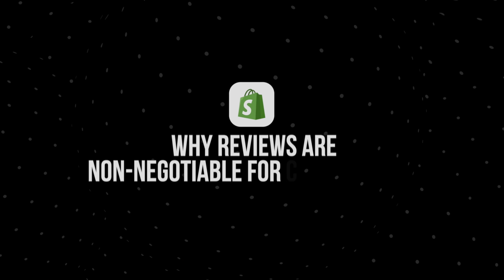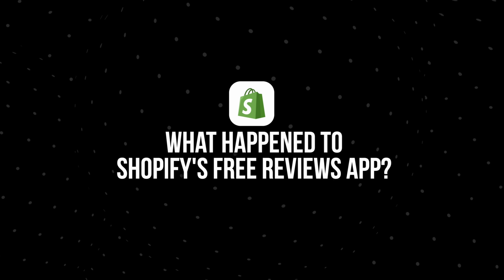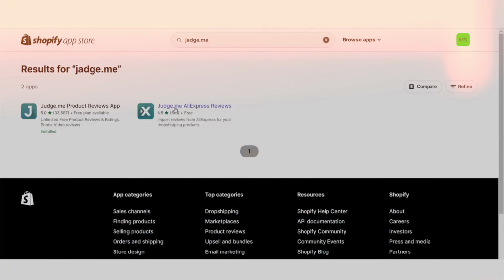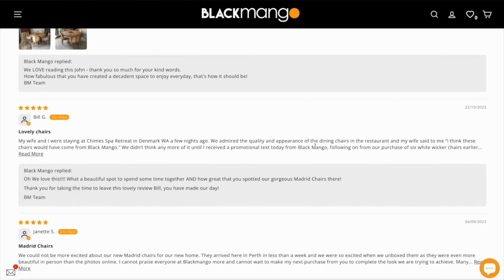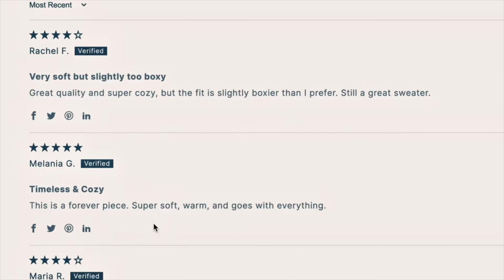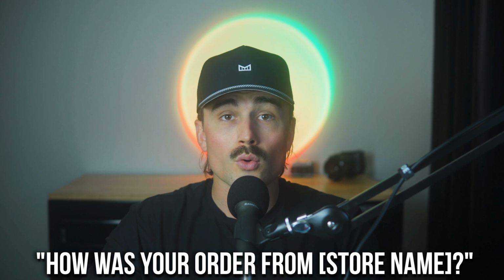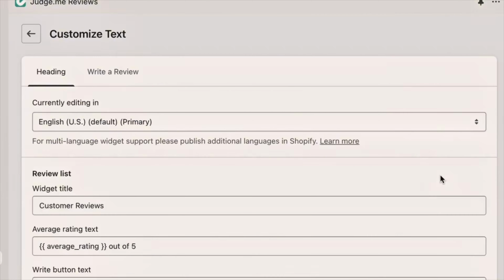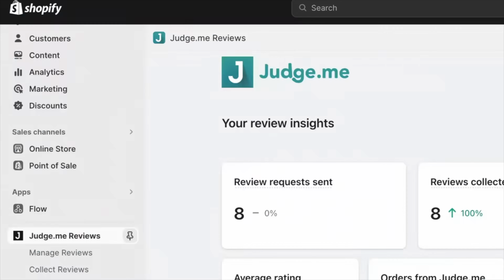How to Add Reviews to Shopify Product Pages for Free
In this video, we show you how to add product reviews to your Shopify store completely free using Judge.me, the best free alternative after Shopify shut down its built-in reviews app. If you've been looking at review apps that cost $20 to $30 per month, this tutorial saves you that expense while giving you unlimited review requests, photo and video reviews, and automatic review request emails.

Be sure to watch this video all the way through as we cover why reviews are essential for conversions, what happened to Shopify's free reviews app, how to install and configure Judge.me step by step, setting up automatic review request emails, adding review widgets to your product pages, responding to reviews professionally, and how to get your first reviews even if you have zero orders.

Product reviews are one of the most powerful conversion tools for any Shopify store, providing social proof that turns browsers into buyers while also adding SEO-friendly content to your product pages. This tutorial is perfect for Shopify beginners and store owners who want a fully functional review system running today without paying monthly app fees. Whether you're just launching your first store or looking to replace an expensive review app, Judge.me's free plan covers everything you need.

— Eric

Timeline:
0:00 - Introduction
0:37 - Why Reviews Are Non-Negotiable for Conversions
1:45 - What Happened to Shopify's Free Reviews App
2:32 - Judge.me: The Best Free Reviews App for Shopify
3:41 - Installing Judge.me
4:42 - Setting Up Automatic Review Request Emails
6:08 - Adding Reviews to Your Product Pages
7:04 - Responding to Reviews
7:46 - Getting Your First Reviews If You Have None
8:25 - Conclusion